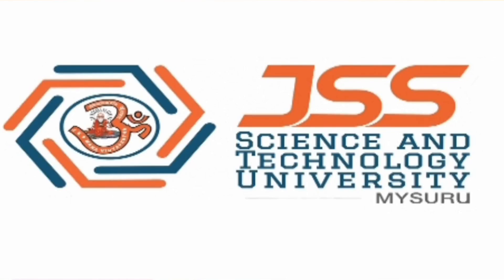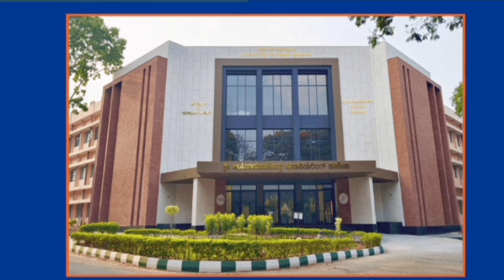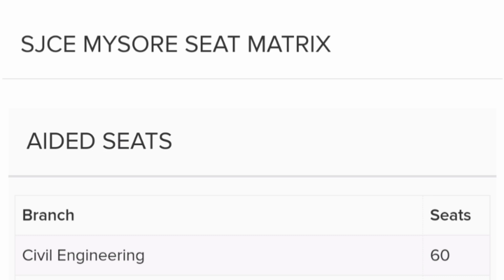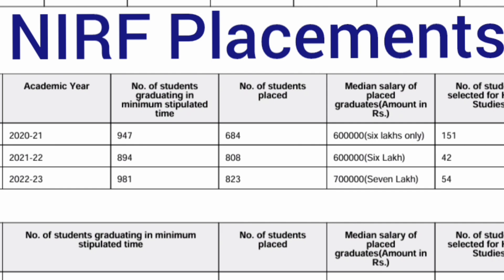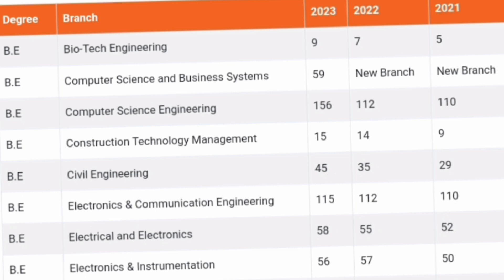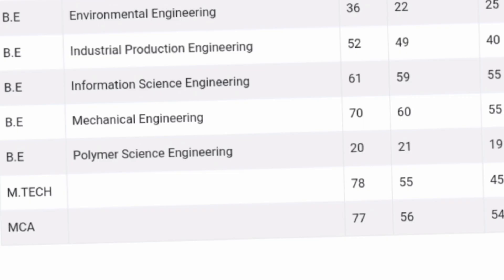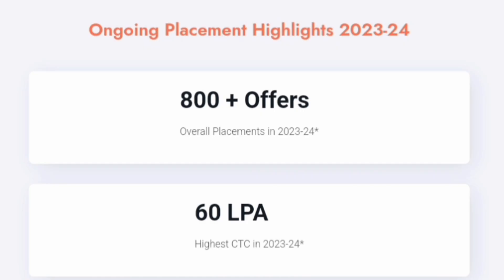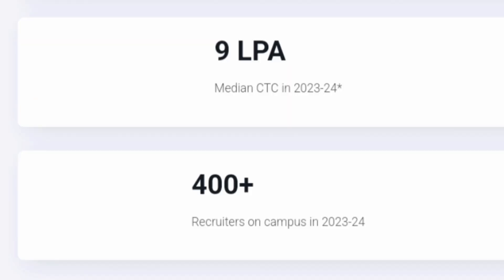JSS science and technology University|JSS college mysore|SJCE Mysore engineering college|Nie Mysore